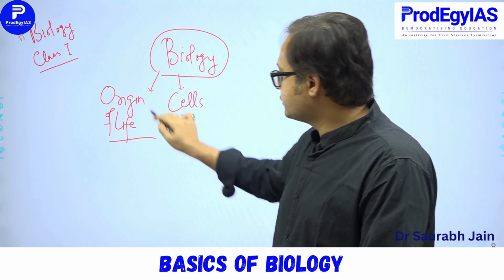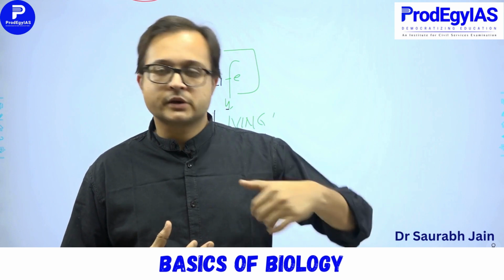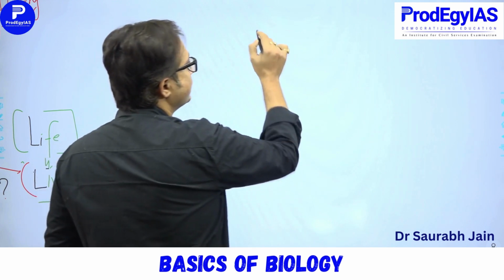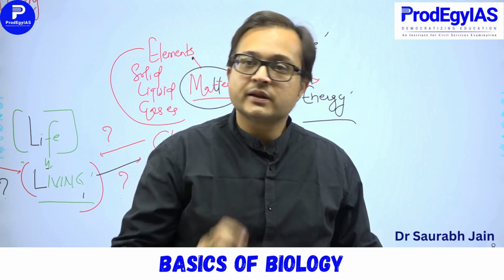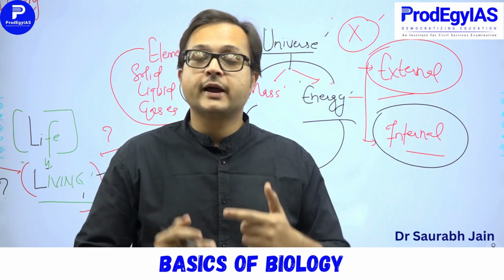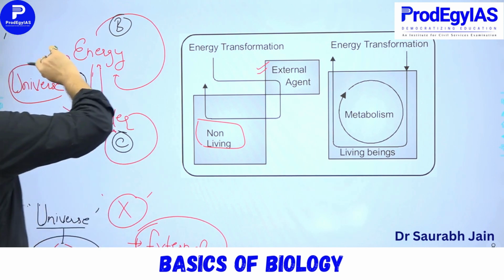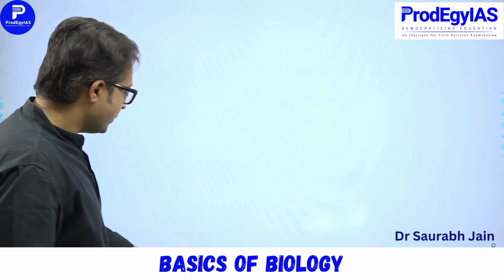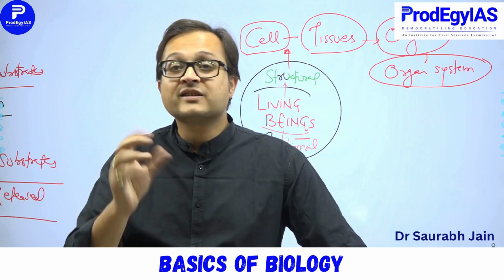Basics of Biology- For Prelims 2024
This video will explain the basics of Biology by Dr Saurabh Jain, which is a very imp area for Prelims examination. Kindly go through the video at ProdEgyIAs Platform and brush your knowledge and gear up for Prelims 2024.